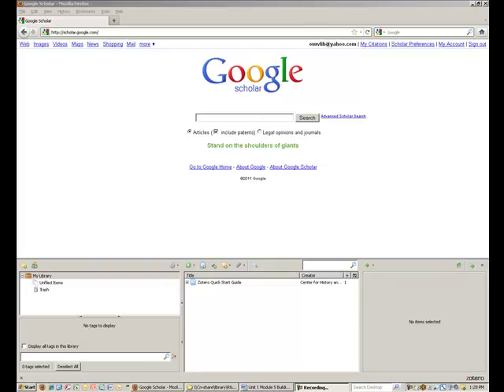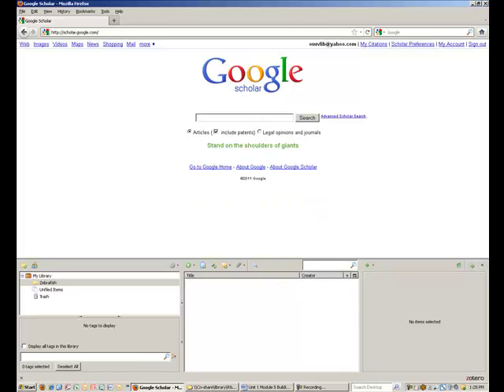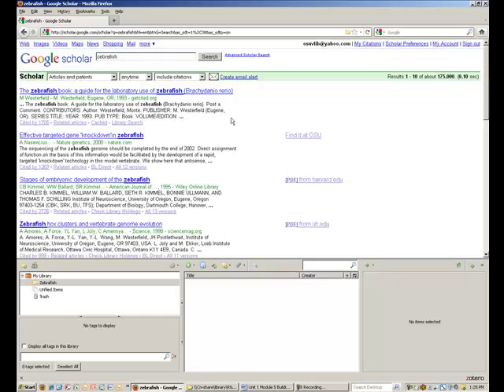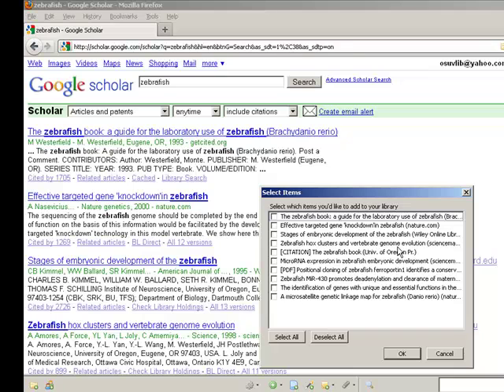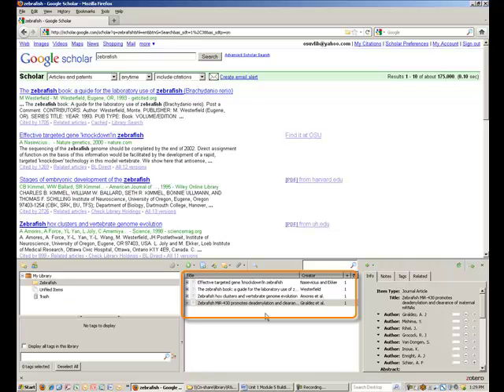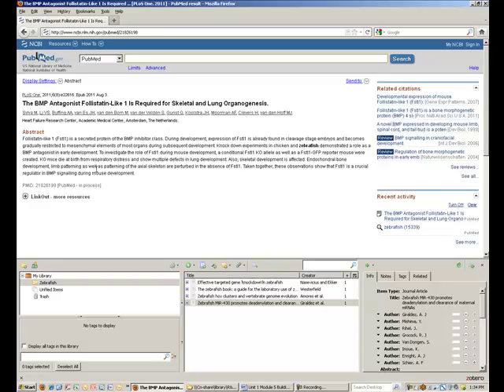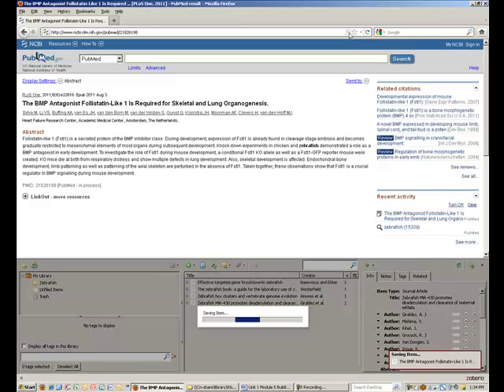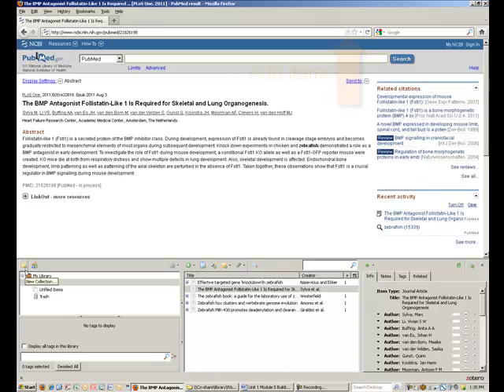Building a Zotero Library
This module will walk you through how to create a new collection in your Zotero library and begin adding new items to your library.